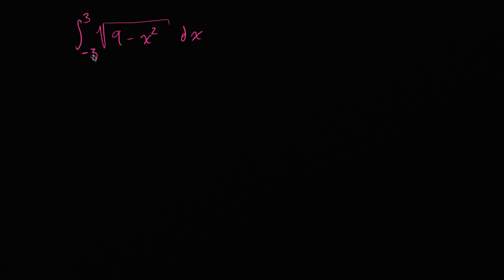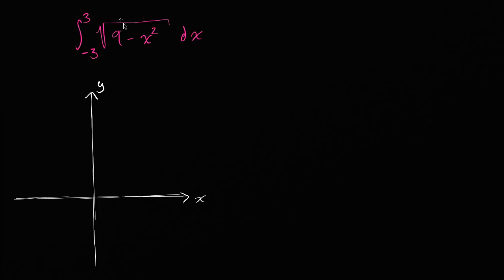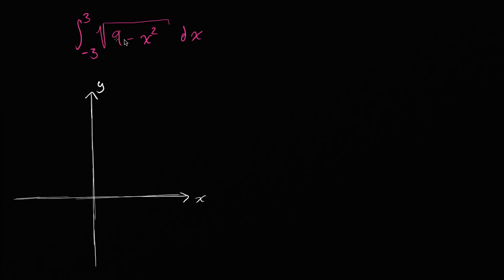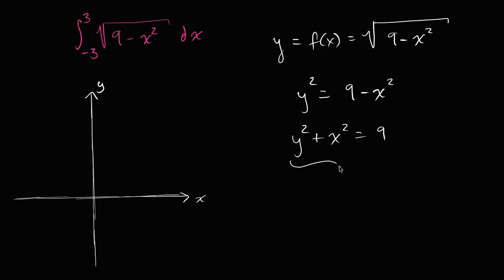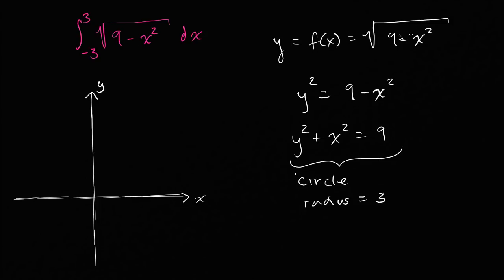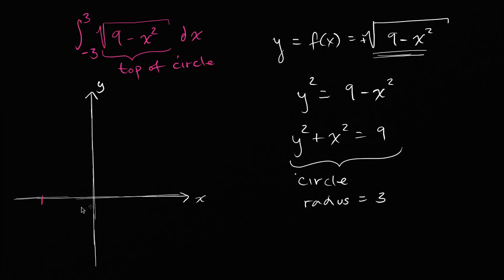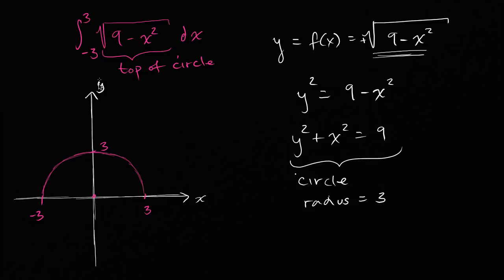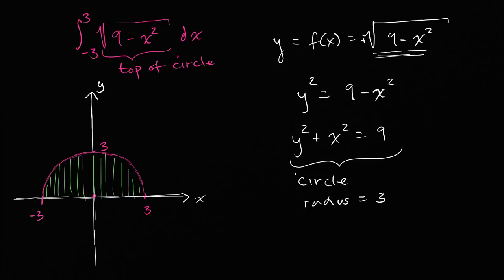Worked example: Definite integral by thinking about the function's graph | Khan Academy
If you already know the area under a curve, you can use it to compute an integral.